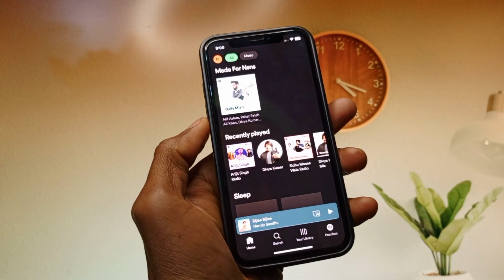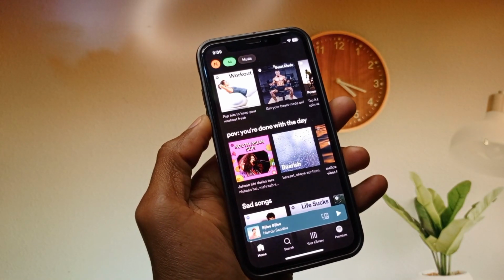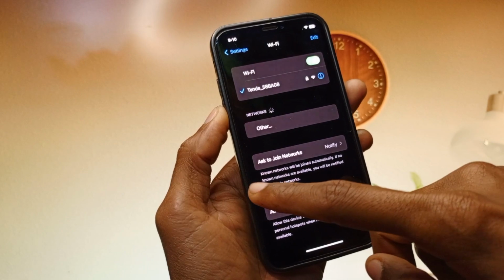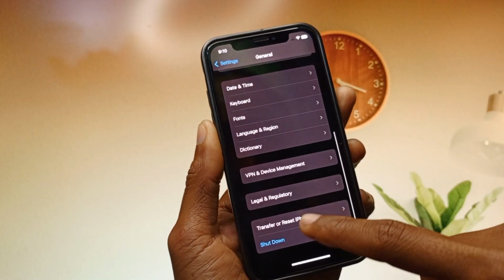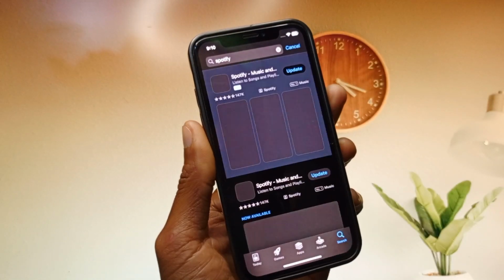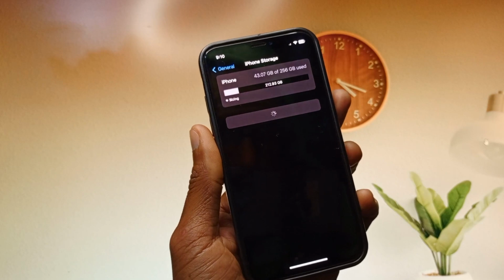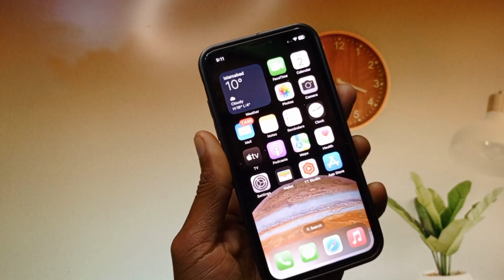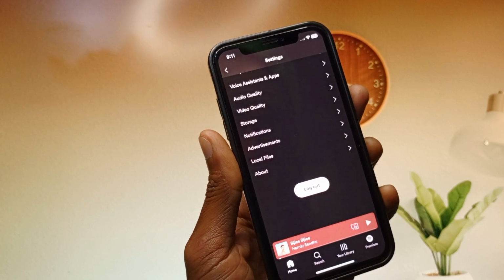How to Fix Spotify Stops Playing Tracks in iPhone on iOS 17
In this video, I will help you to fix Spotify Stops Playing Tracks on your iPhone. Please watch till the end.

How to Fix Spotify Stops Playing Tracks in iPhone on iOS 17 | 2024